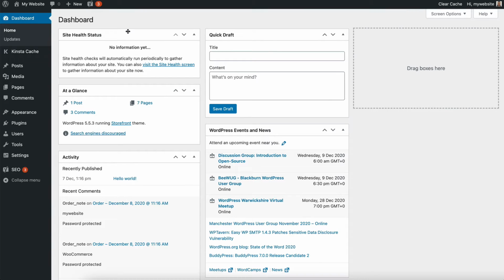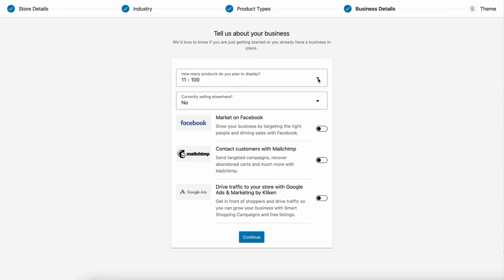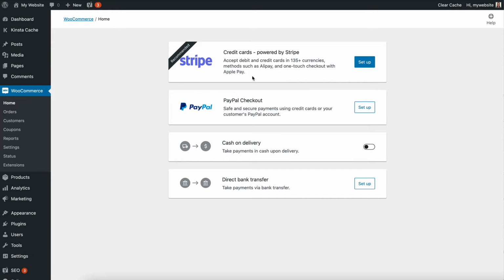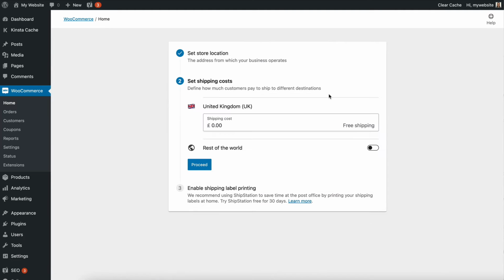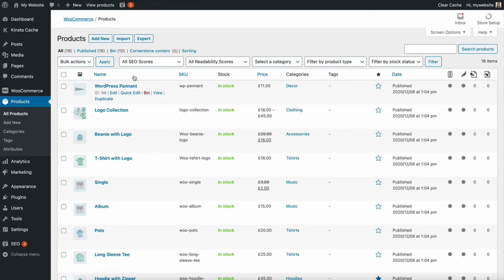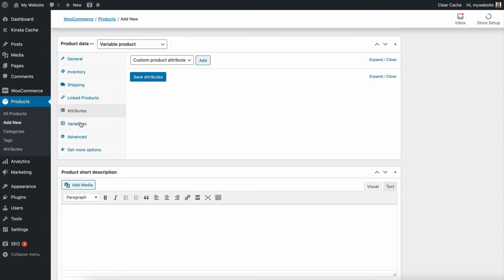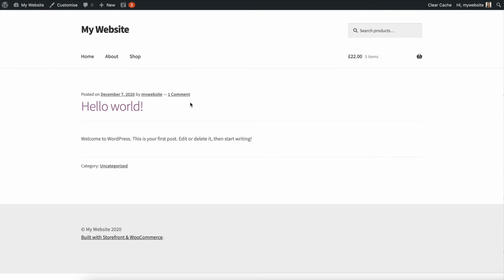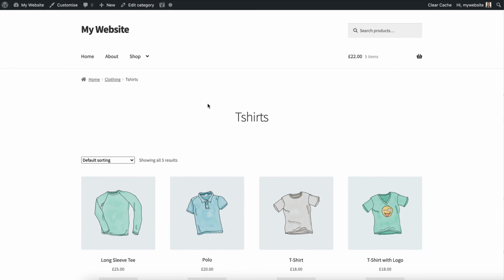How to Install WooCommerce Before Adding a Wholesale Area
This is lesson 5 of our free e-course about how to set up online food ordering with the WooCommerce Wholesale Pro plugin It shows you how to install WooCommerce and set up essential ecommerce features such as payment gateways and shipping options.

To take the full course, either watch on YouTube or do the course on our Both options are completely free of charge, but if you do it on the website then you also get full written instructions and a certificate at the end.